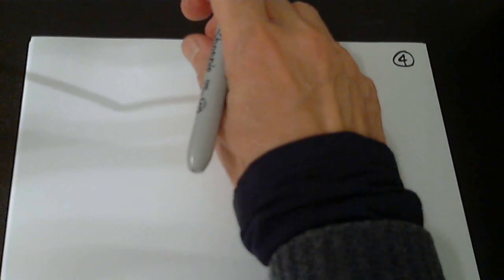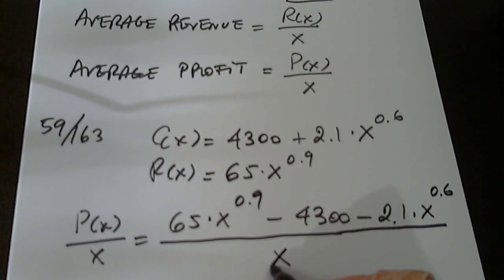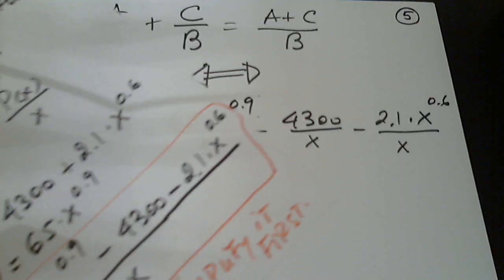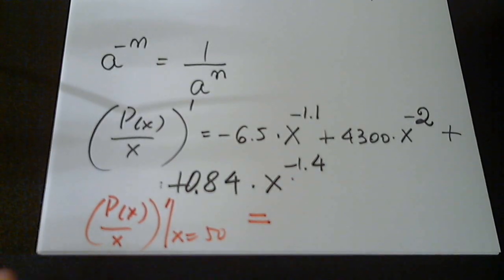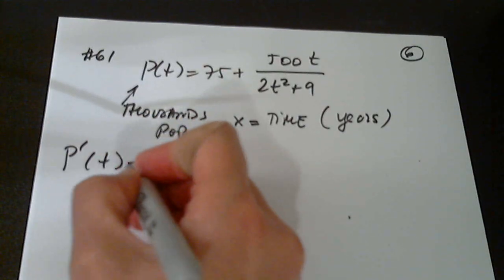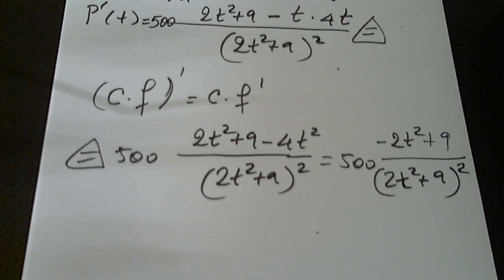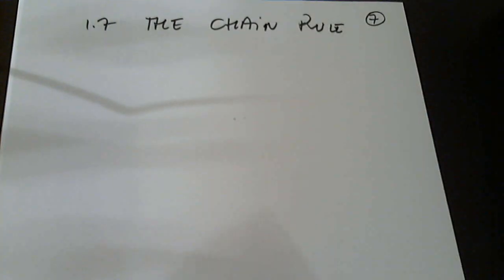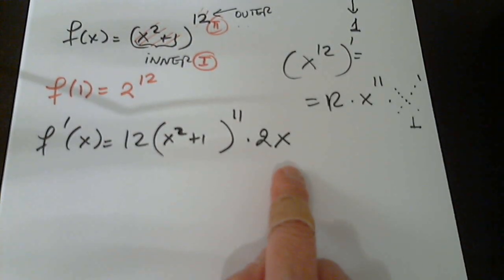MAT 230 1.6-1.8 SEPT 16 PART 2